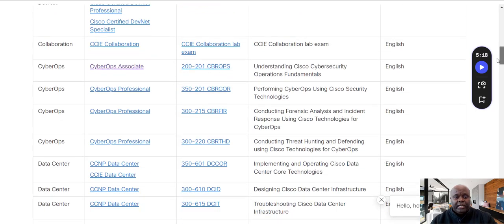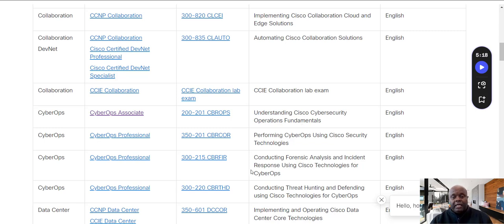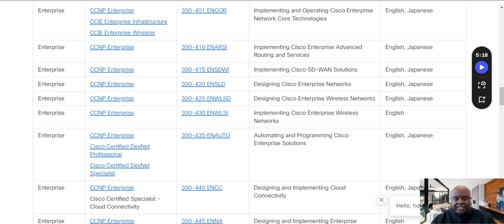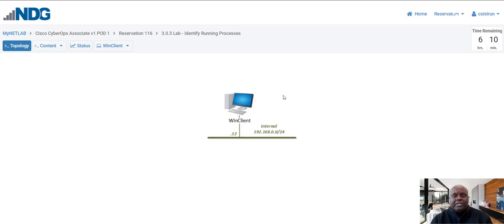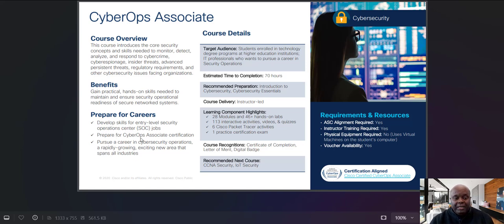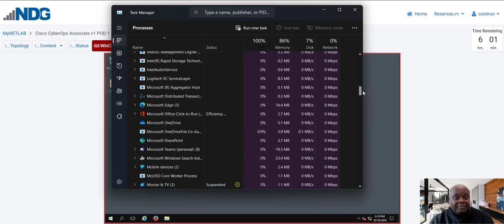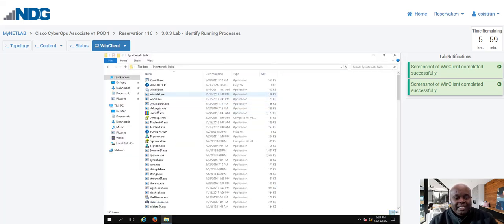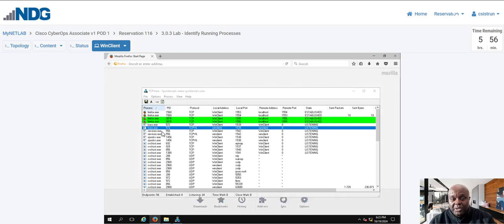3.0.3 Lab - Identify Running Processes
Objectives
In this lab, you will use TCP/UDP Endpoint Viewer, a tool in Windows Sysinternals Suite used to identify any running processes on your computer.
Part 1: Start TCP/UDP Endpoint Viewer.
Part 2: Explore the running processes. Part 3: Explore a user-started process.
Background / Scenario
In this lab, you will explore processes. Processes are programs or applications in execution. You will explore the processes using Process Explorer in the Windows Sysinternals Suite. You will also start and observe a new process.
Imagine your computer as a busy office. Each task being done in that office—whether it’s opening a web browser, running an antivirus, or even system-level tasks like managing memory—is handled by a "process." These processes are essentially programs or pieces of programs that are actively running on your computer.
Now, as a security engineer, identifying running processes is like keeping an eye on everything that’s happening in that office. You need to ensure that every task or process running on your computer is legitimate and safe. Here's why it’s important:
1. Detecting Malicious Software (Malware)
2. Performance Monitoring
3. System Stability